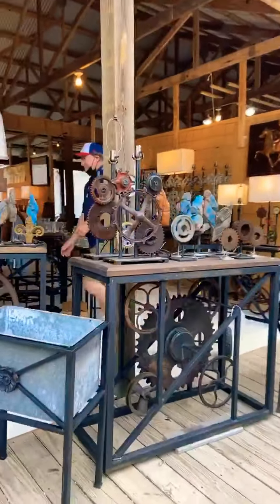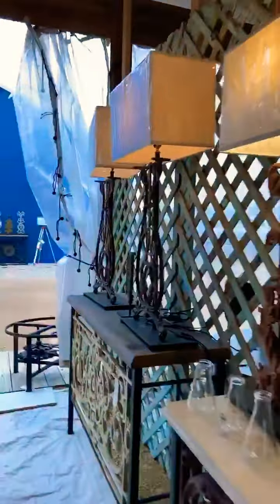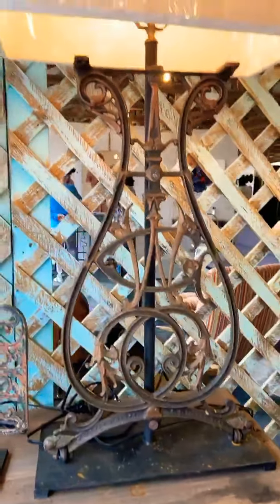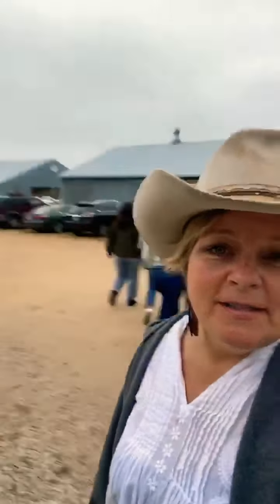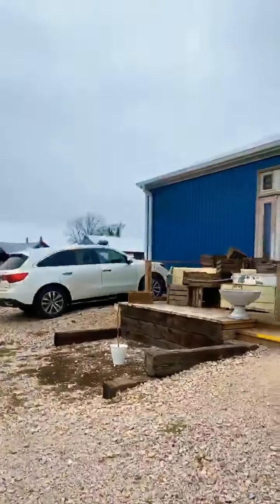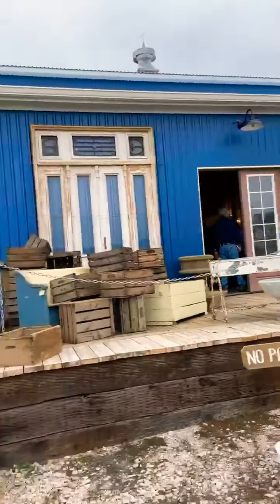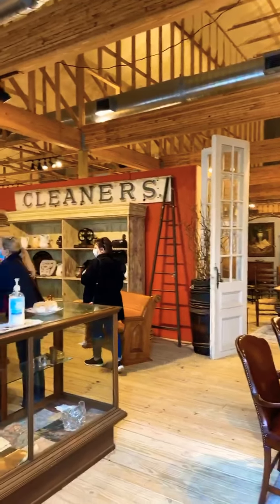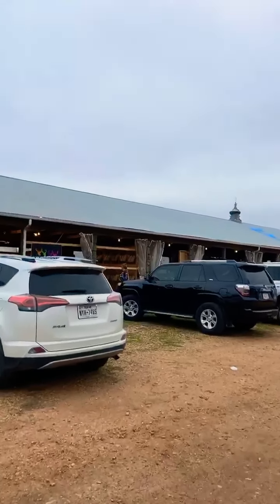Just south of the Big Red Barn you'll find Blue Hills, with a whole cluster of barns to explore!